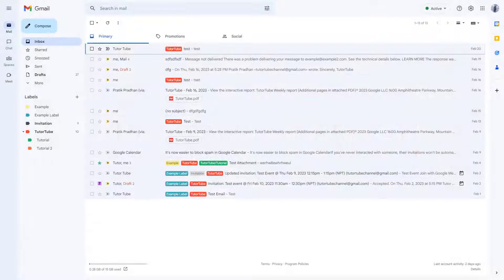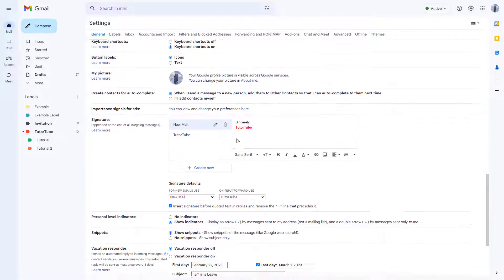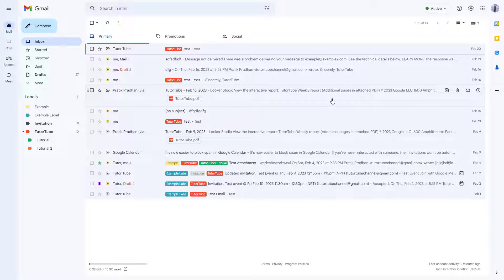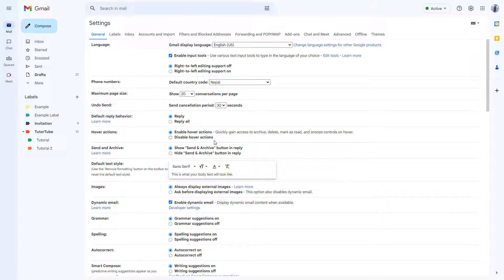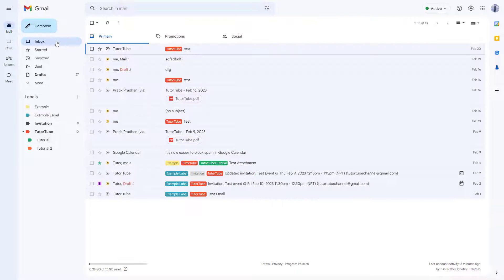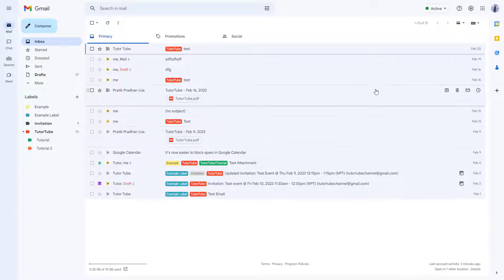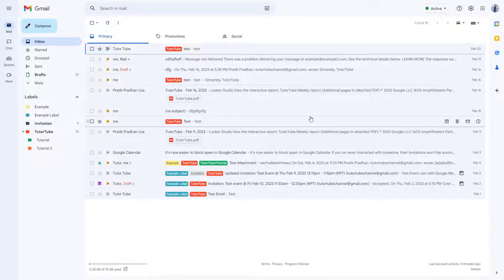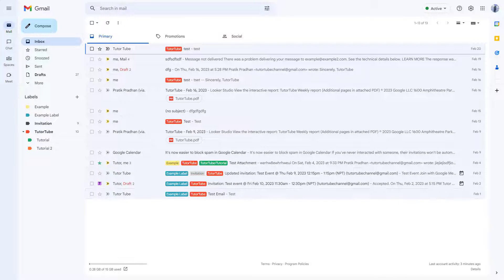Gmail Tutorial - Lesson 74 - Snippets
In this tutorial, we will be discussing about Snippets in Gmail